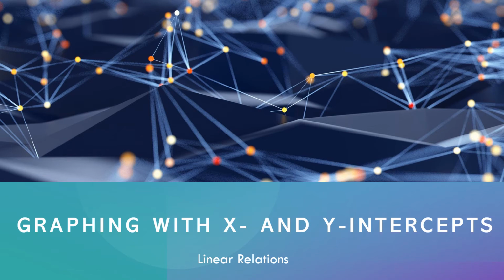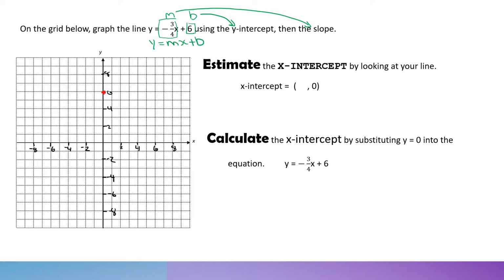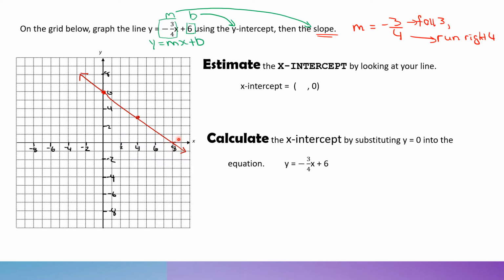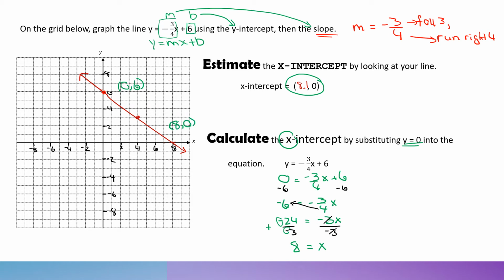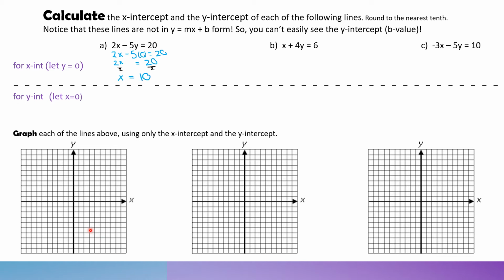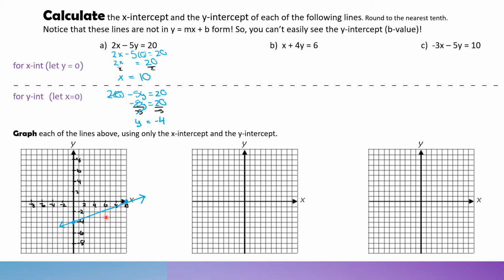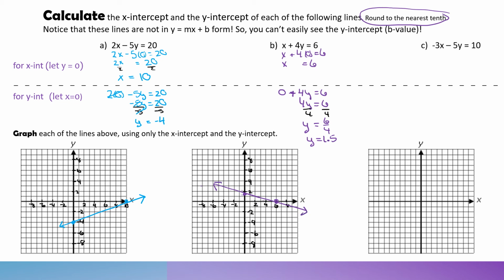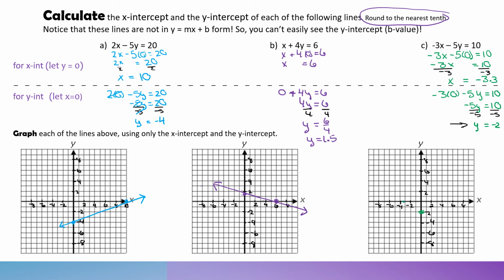Graphing Lines with x- and y-intercepts (MFM2P1)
Given an equation in standard form, use algebra to find the x-intercept and the y-intercept, then graph the line.